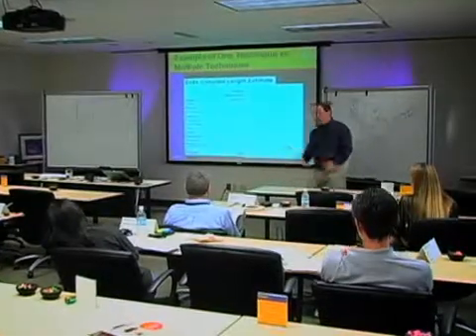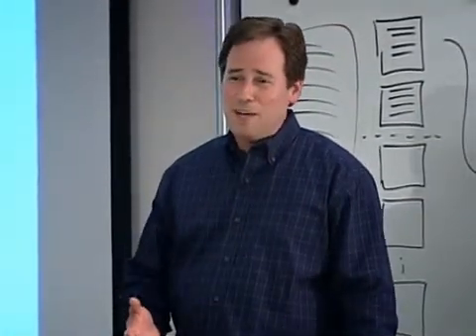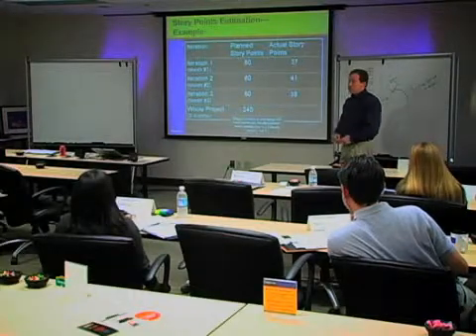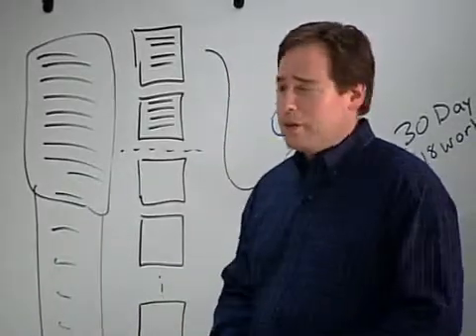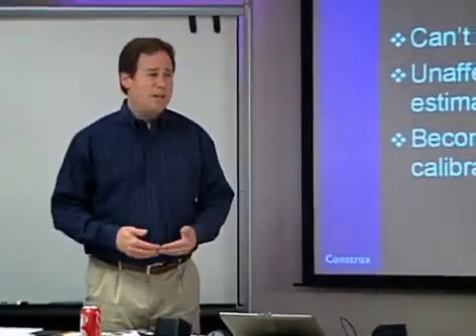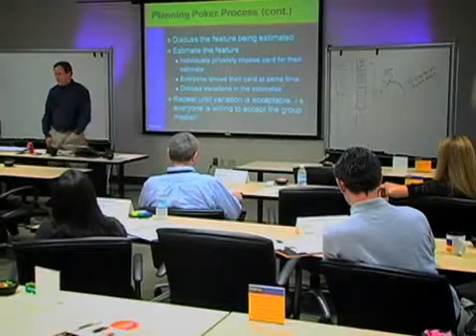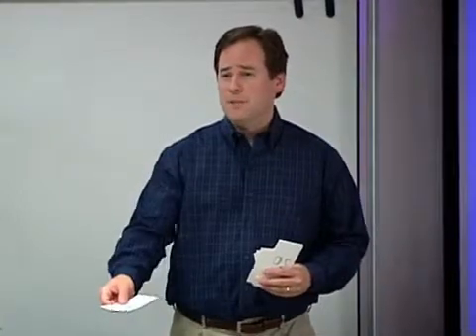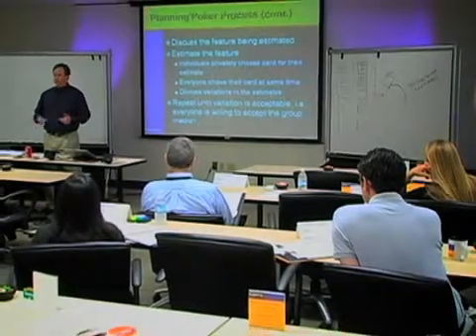Software Estimation in Depth | Excerpt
Steve McConnell, Construx instructor, teaching "Estimation in Depth" seminar.